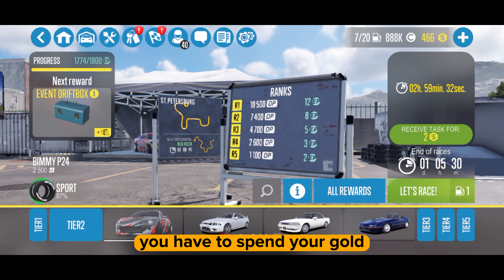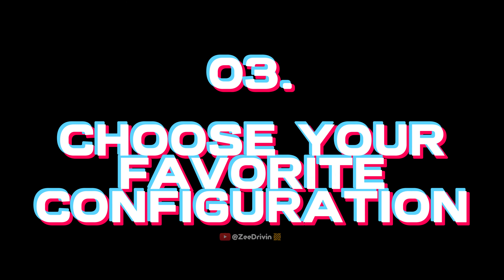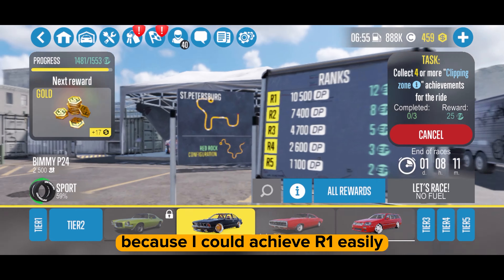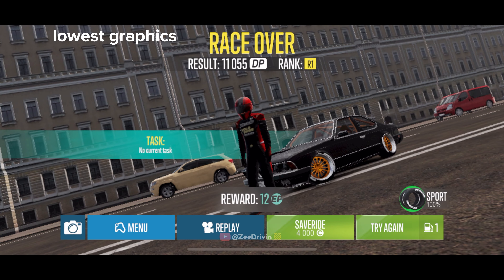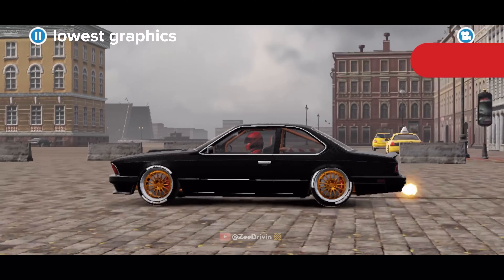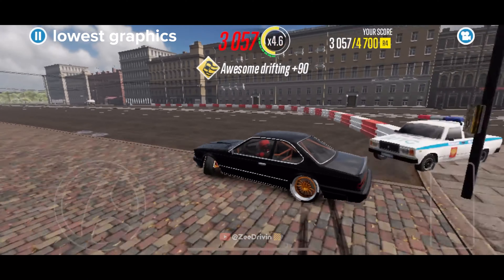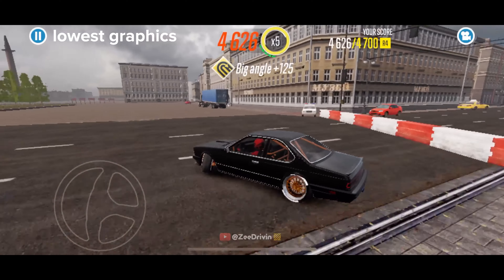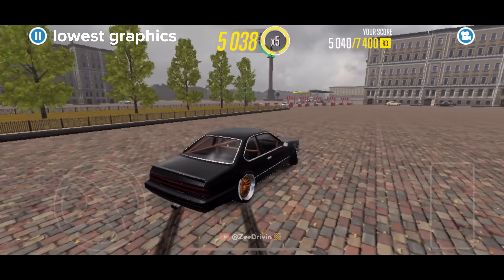The fastest way to complete each event | CarX Drift Racing 2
Zee Tips :
0:00 Intro
0:10 01.
0:32 02.
0:58 03.
2:04 04.
3:22 05.

Pro Tips :
4:00 Hidden Pro Tips